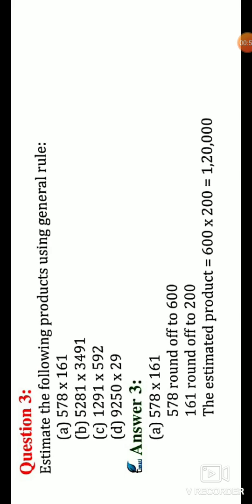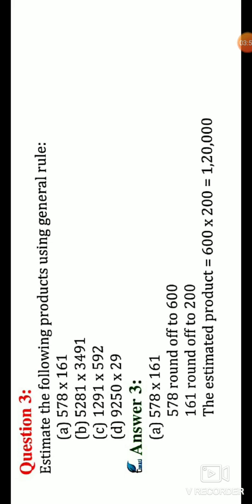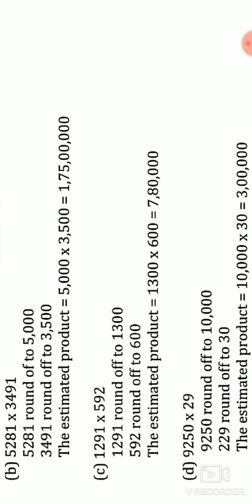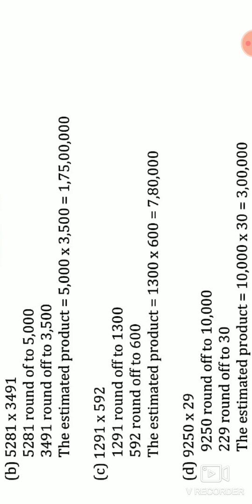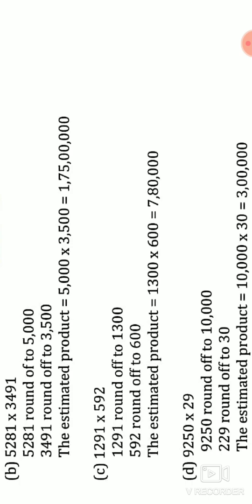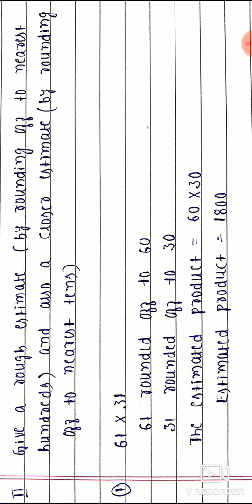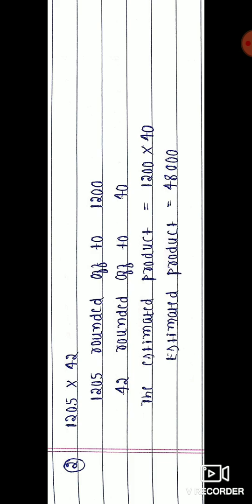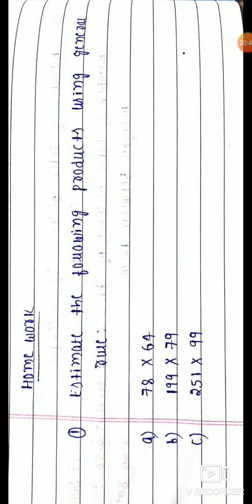6th Std - Mathematics Knowing our Numbers